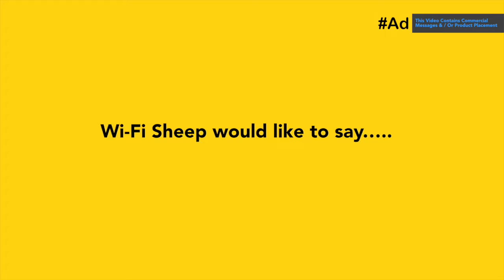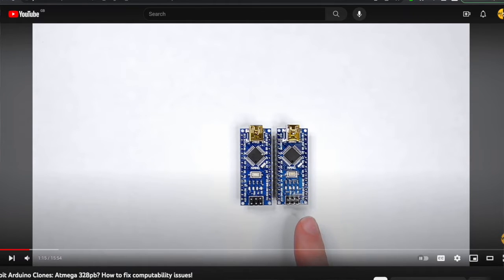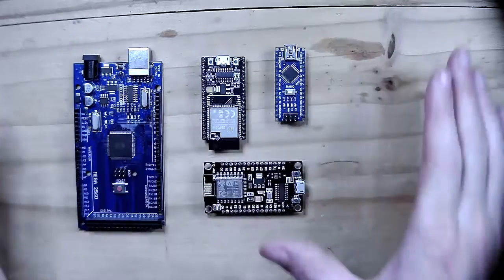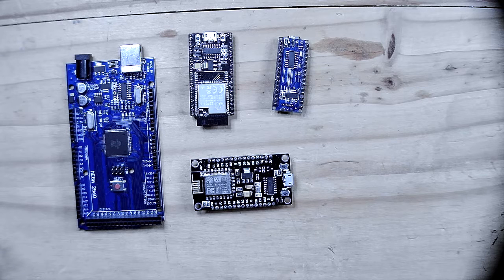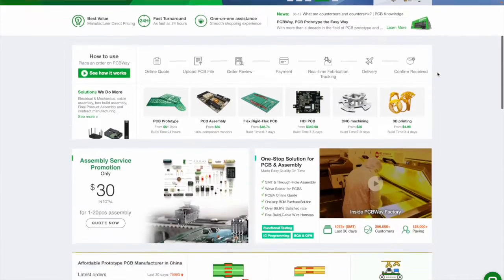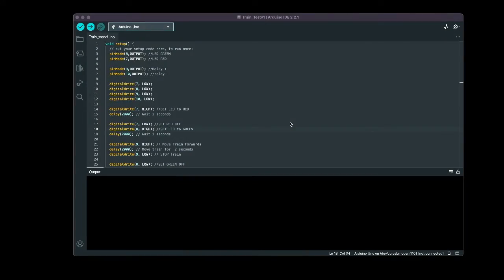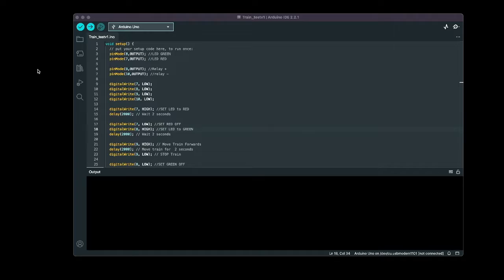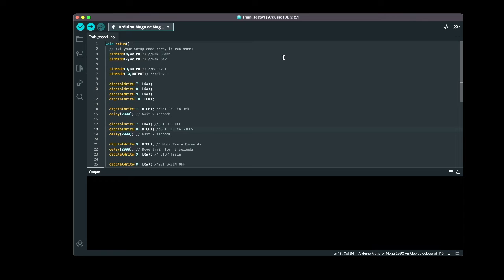Arduino Clones: The CH340 Driver .. It now just works! Windows +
Ad For superb service and quality custom PCBs shipped quickly around the world for more information and your free quotation!

Wi-Fi Sheep Channel Two is Now Live!

Gocart